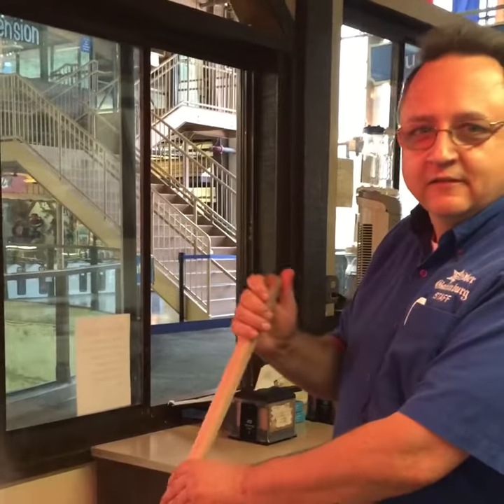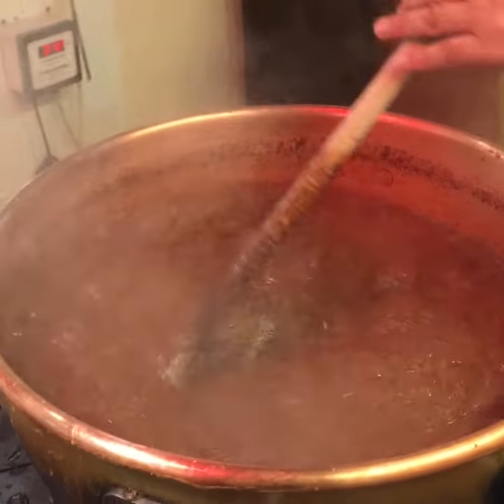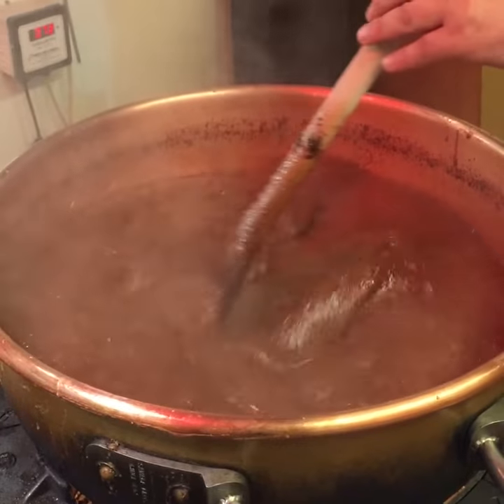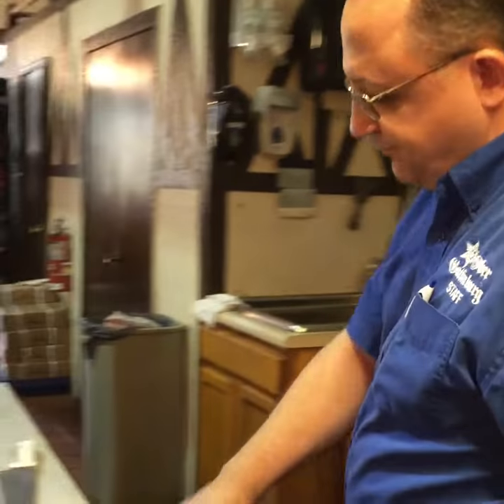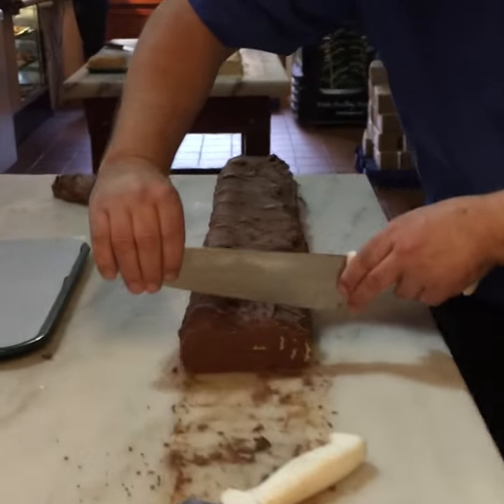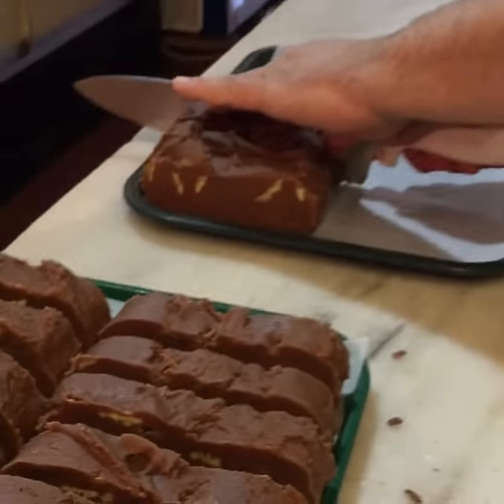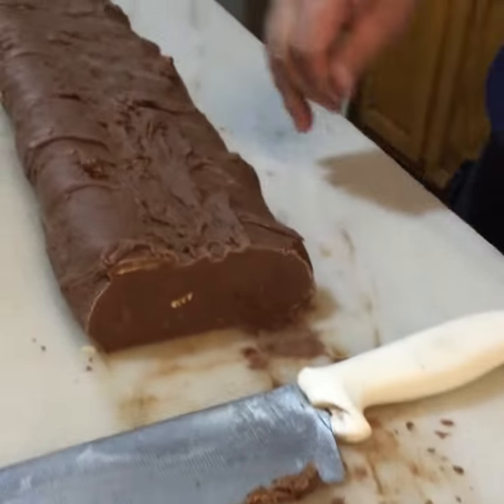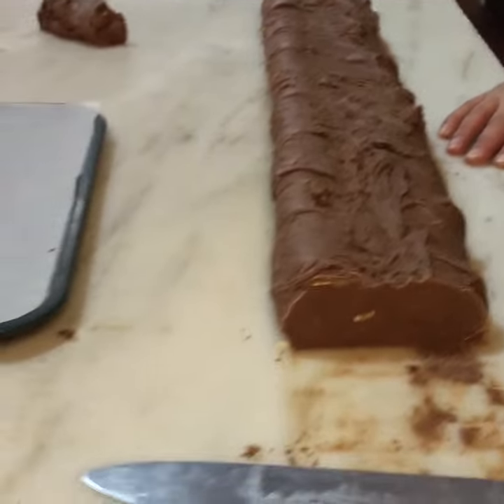GatlinburgEats Restaurant Feature: Ober Gatlinburg Fudge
The fudge in Gatlinburg is sweet, and the folks are even sweeter.

We're celebrating our favorite eats and sweets around Gatlinburg, Tennessee! Share your Gatlinburg food photos and videos using GatlinburgEats.